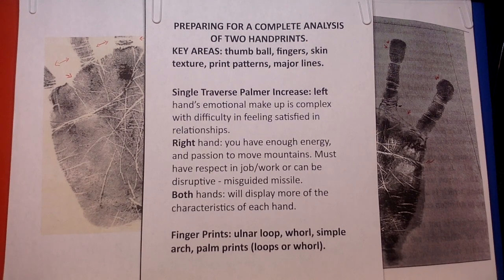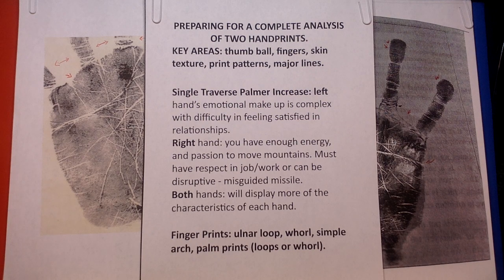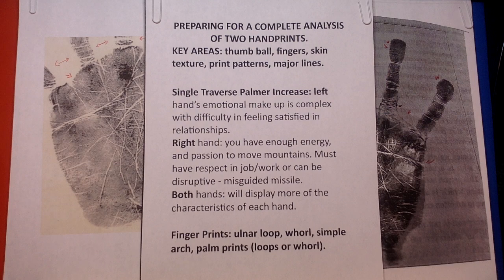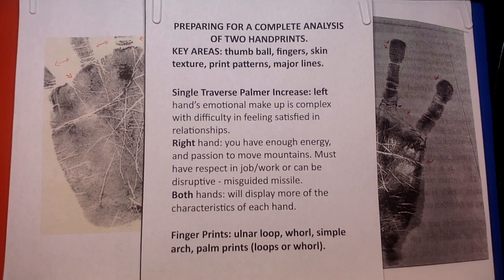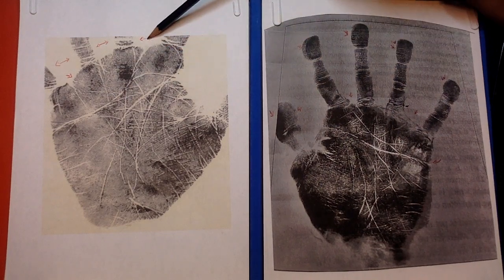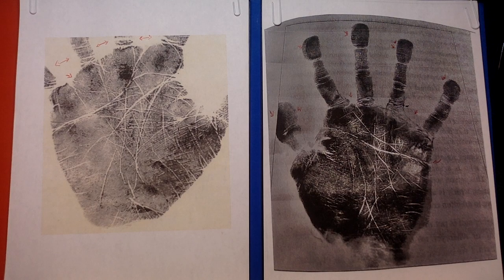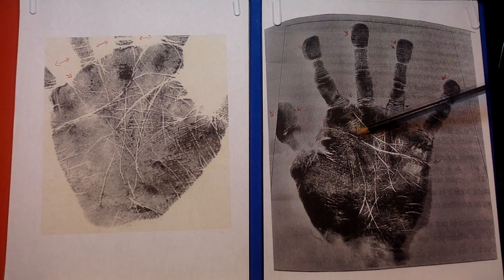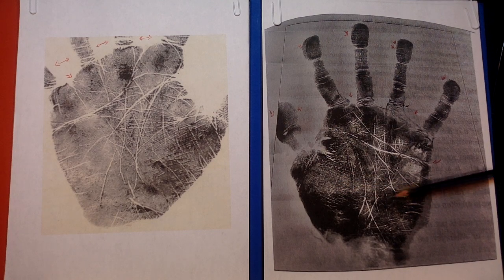337 PREPARING FOR COMPLETE ANALYSIS OF HANDPRINTS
337 Welcome to Alpha wisdom. In this video we focus on two handprints with specific points given on the key areas to cover. There are 'hints' for all parts of the hand.